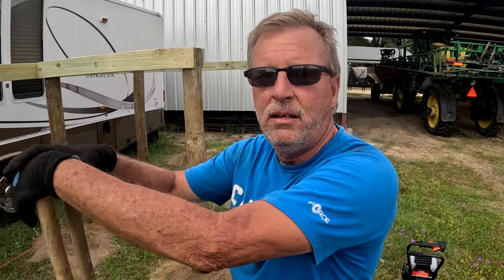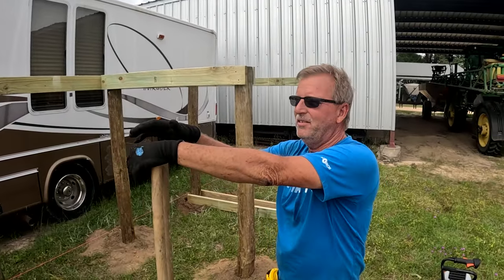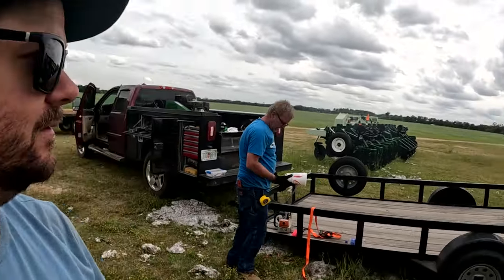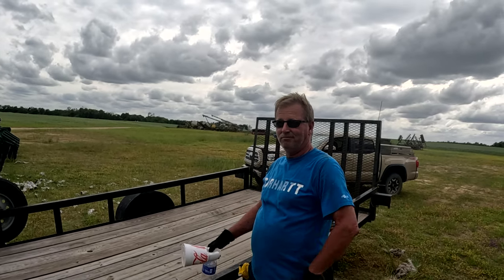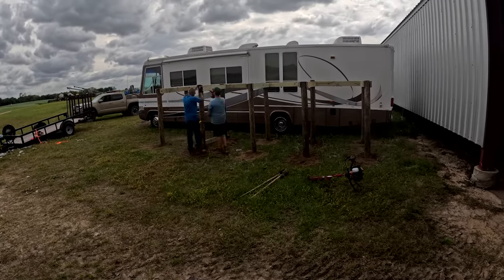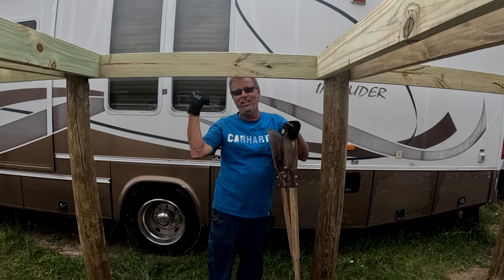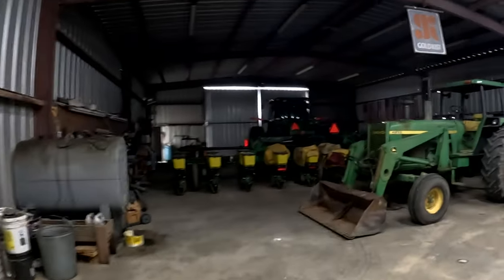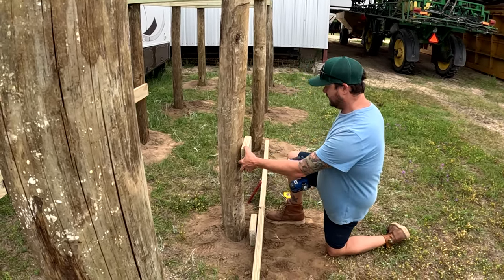Keefe The Builder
Keefe the builder builds a rack to hold our duals for our tractors.

⬇️ Click the link to save on an awesome Yankum rope!

⬇️ Click the link to save on an great pair of Rock Rooster boots